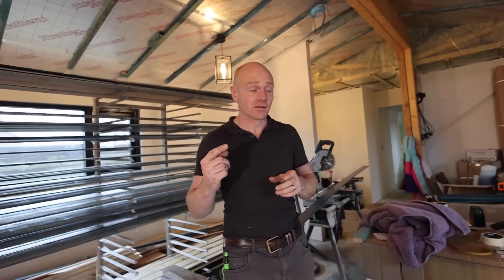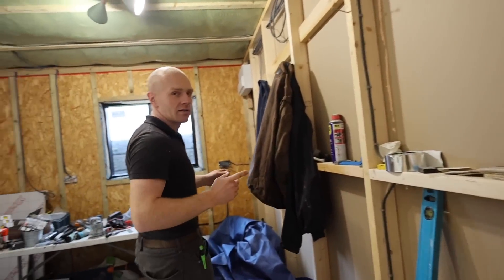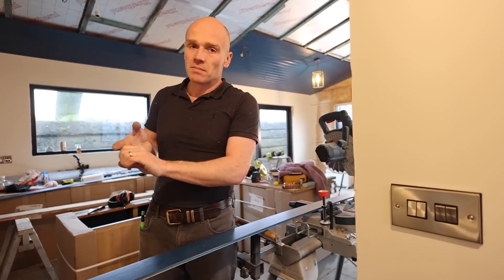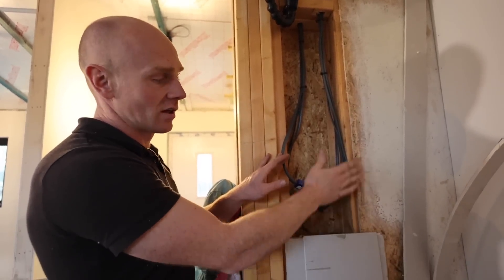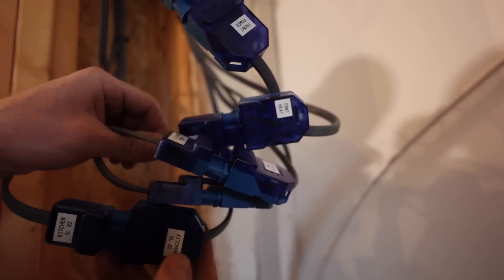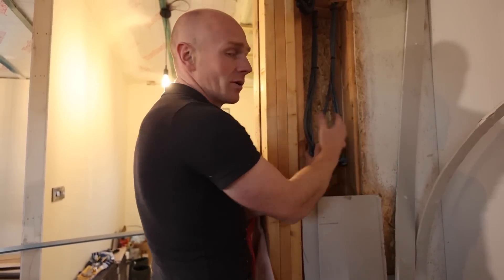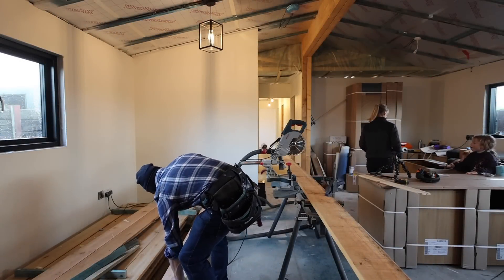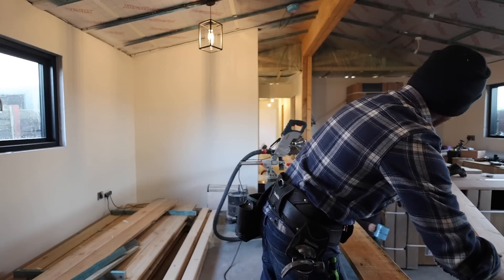HOW WE WIRED A TWIN UNIT HOME - A build of two halves! - Electrics Q&A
All the things we forgot to explain! Certainly some head scratching when building like this